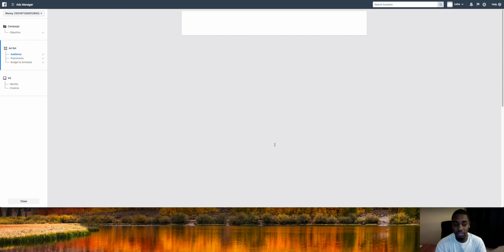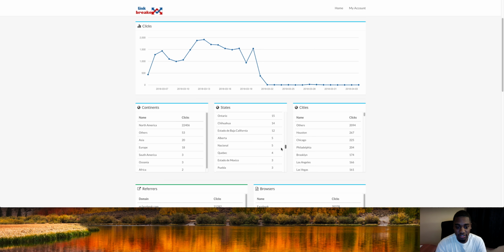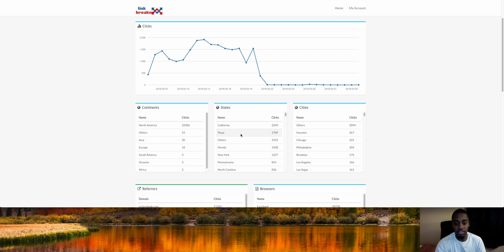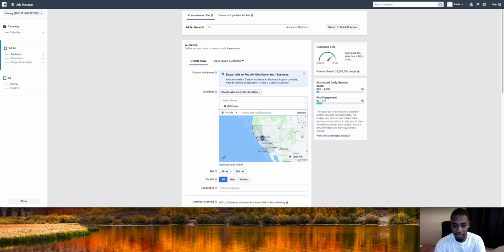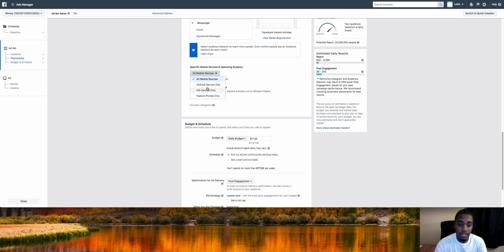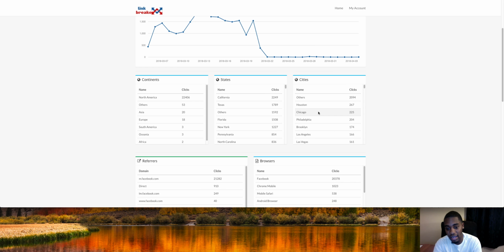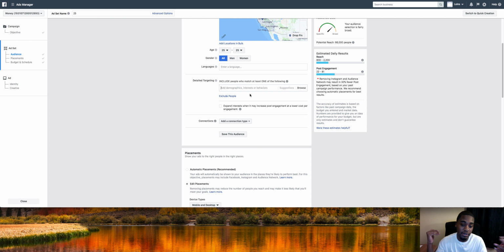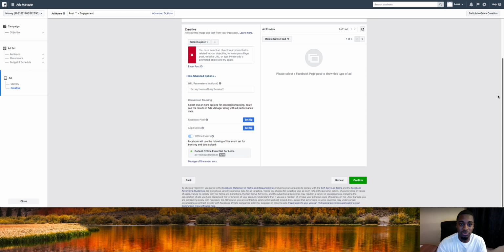Free Facebook Ad Targeting Training 2018 For CPA And Shopify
Xbox one: TeamDeAngelo
PS4: Tsk-skullking

Ignore:
How To Create Facebook Ads That Convert For CPA And Shopify 2018
how to create a profitable facebook ads
facebook advertisement,
facebook copywritting,
copywriting, story ads,
facebook advertising, ads that convert, relevance score, facebook ads